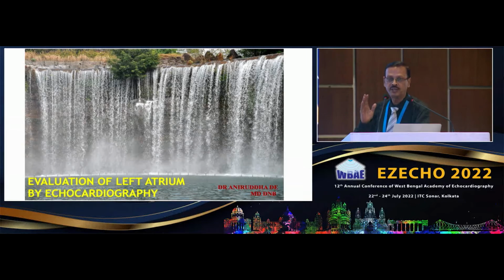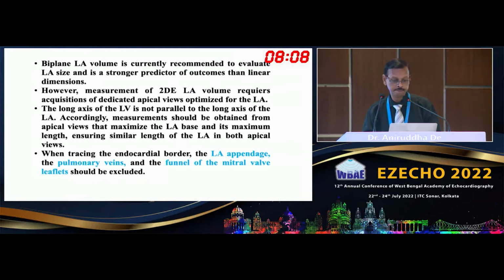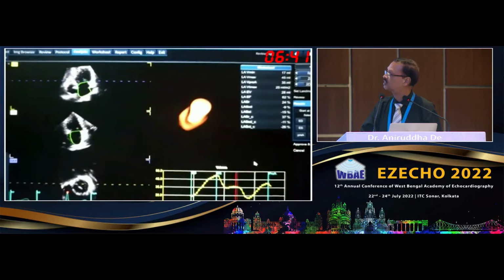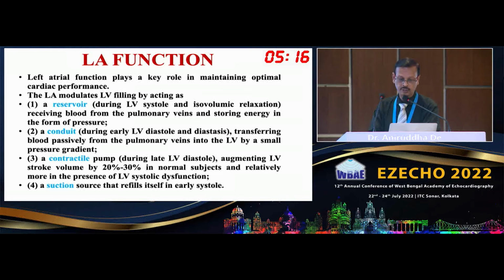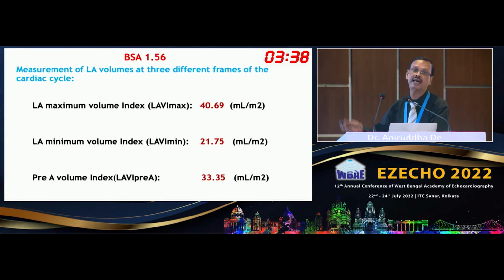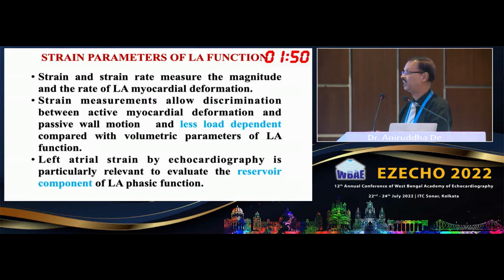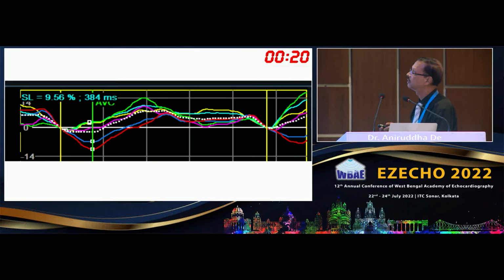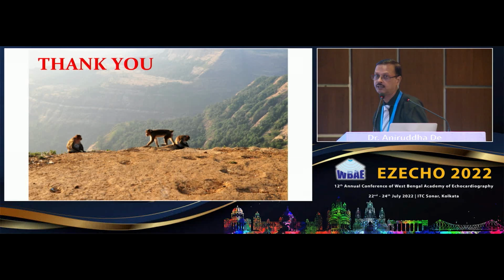WBAE EZECHO 2022 - 25. Day 2 Session 6 Talk 4 - Dr. Aniruddha De